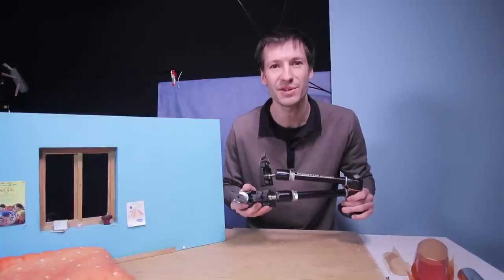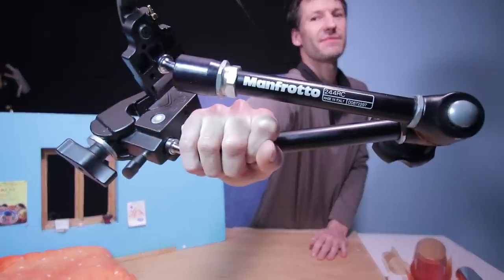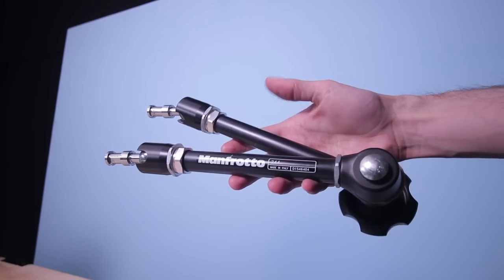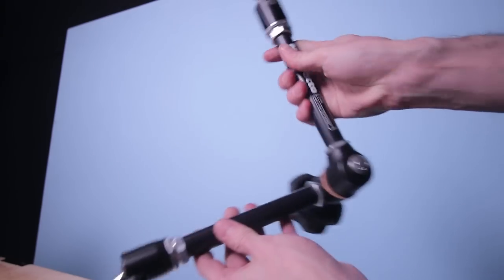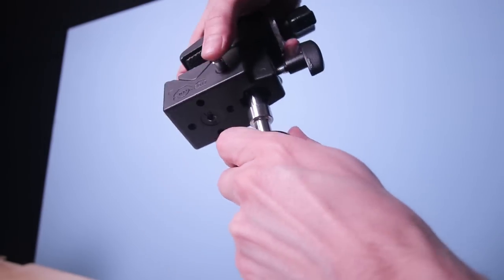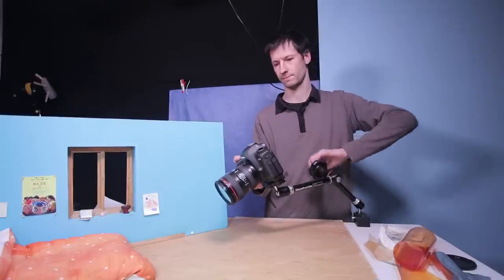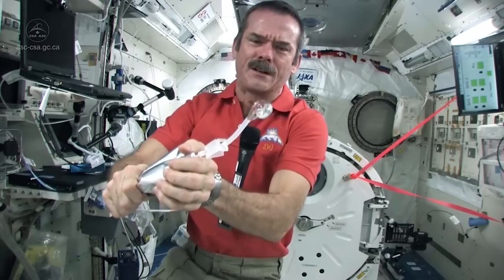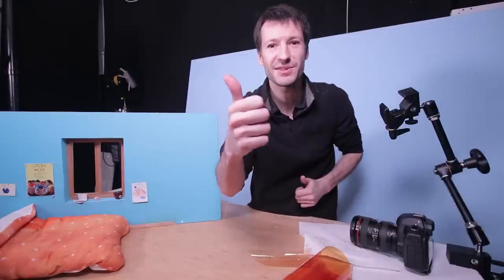Manfrotto Magic Arm solves it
My first option to hold things in set, perfect for stop motion animation, a win choice to avoid tripod feet inconveniences. I love it too much!
I am not payed to say this, this is not an AD, I bought them, I love them.

MAGIC ARM WITH PLATE, Manfrotto 244RC Magic Arm;
QUICK RELEASE PLATE, Manfrotto323 RC2